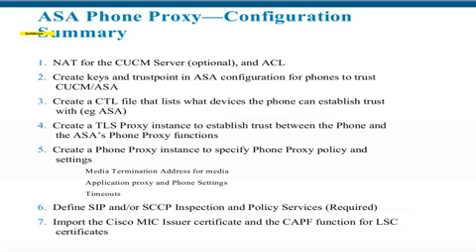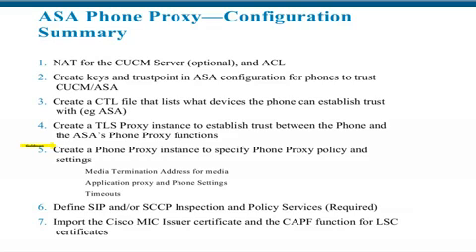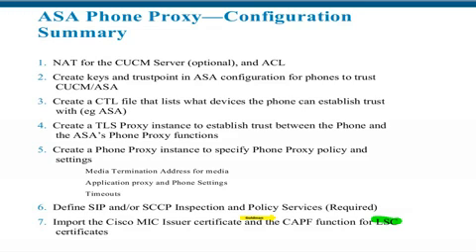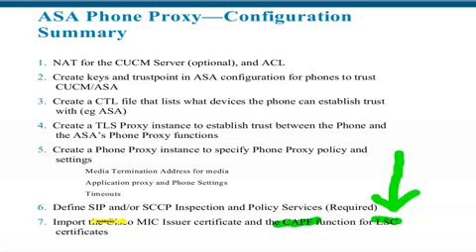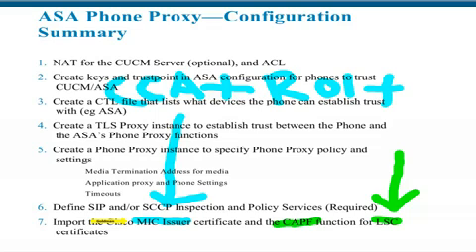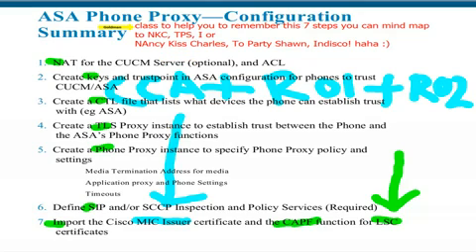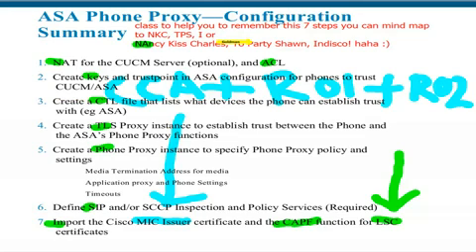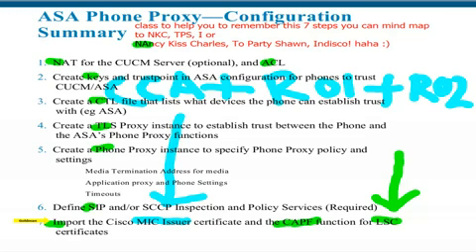ASA Phone Proxy Configuration Summary